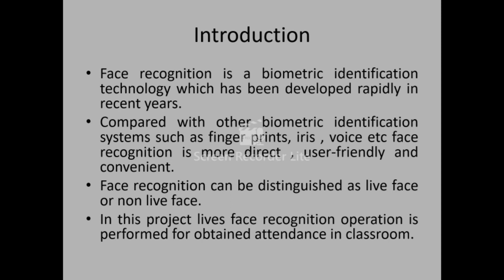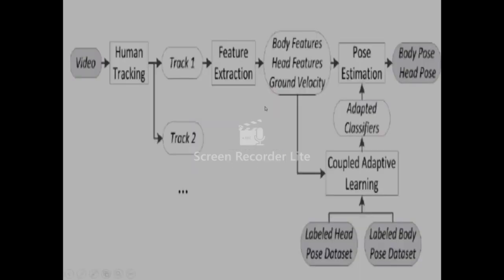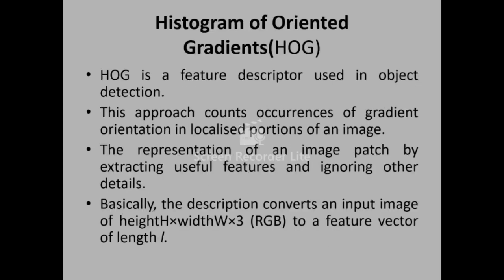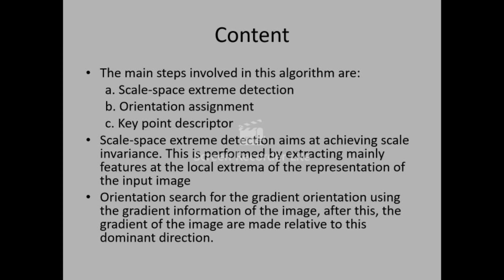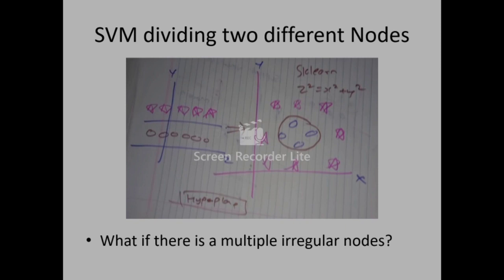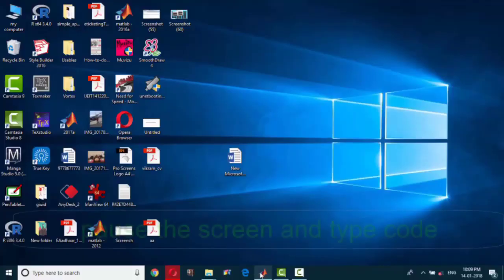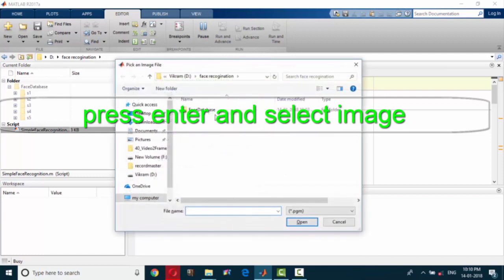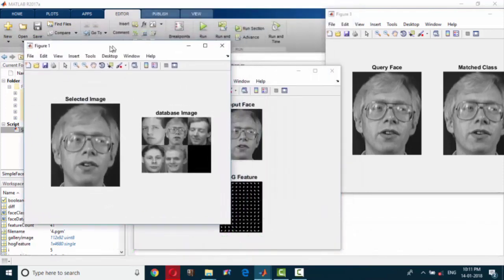AUTOMATIC FACIAL IMAGE RECOGNITION USING HOG-SVM.